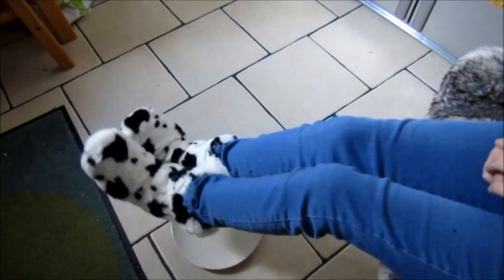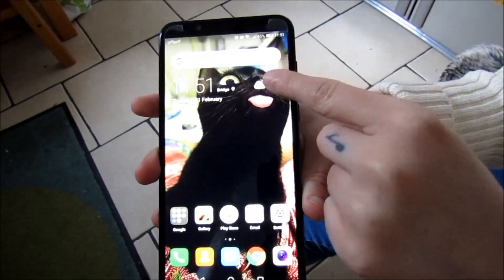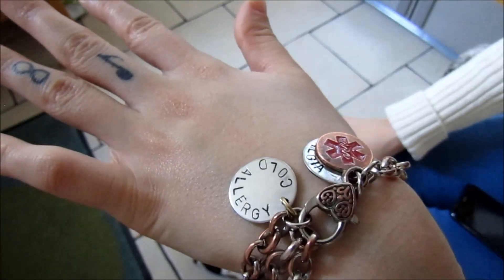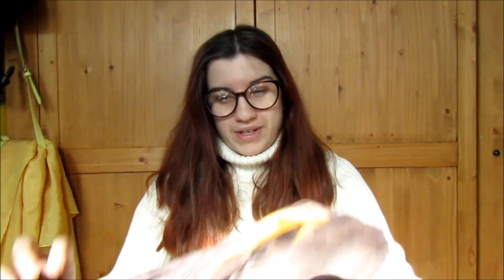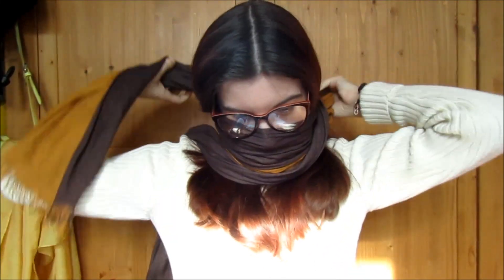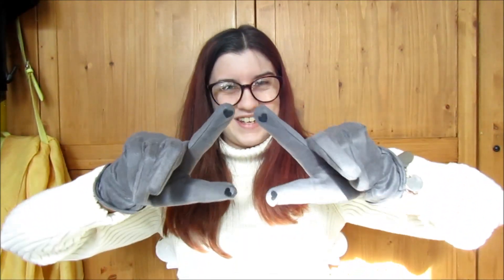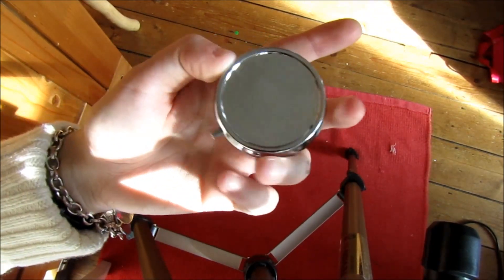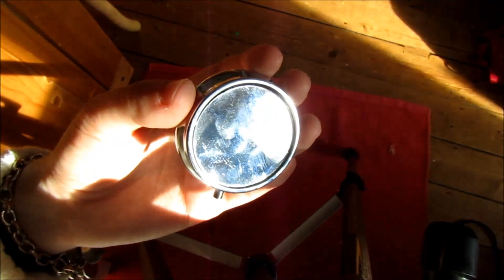My Top 10 Cold Urticaria Must Haves [CC]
What are my top 10 must haves to get by with cold urticaria? How can you make CU management easy? Watch to find out!

1: Microwaveable slippers 0:17
2: Weather app 1:01
3: Medical alert bracelet 1:22
4: Long scarf hacks 2:27
5: Vogmask 3:15
6: Hot water bottle 3:43
7: Smart gloves 4:46
8: Cold weather plan 5:36
9: Pill box 6:25

Like what you watched? Consider buying me a coffee!

Let me know what you want to see more of! Do you have a question about CU? I will answer as many as I can in an upcoming Q&A video.